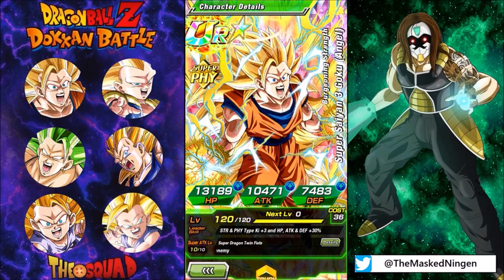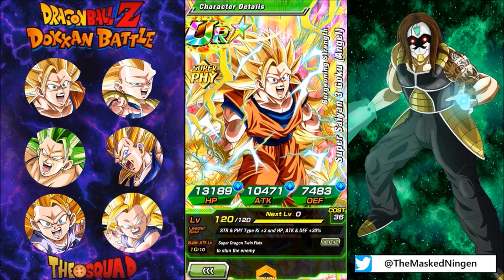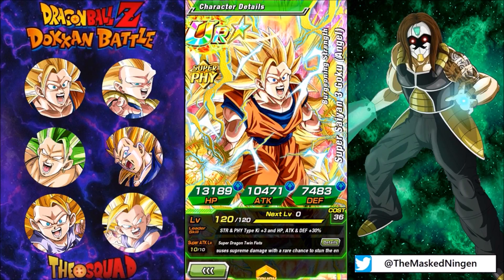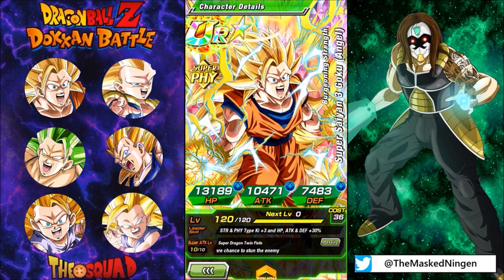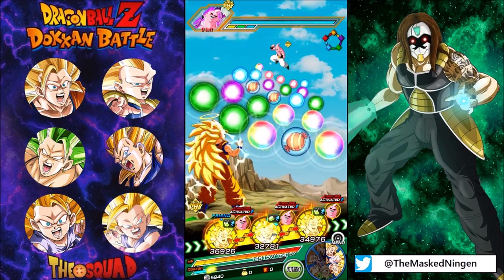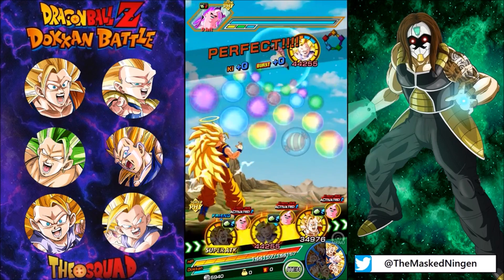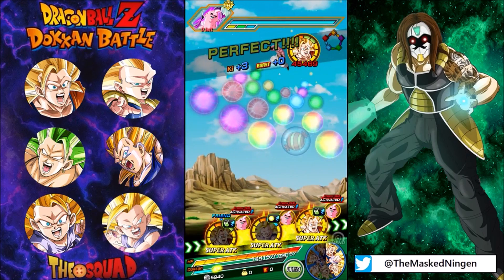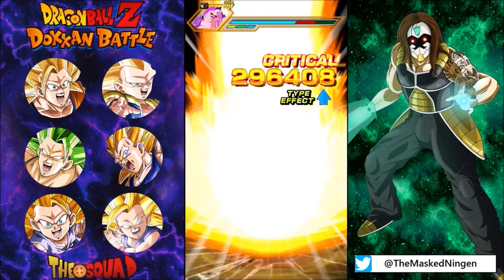All PHY and STR SSJ3 Team VS Kid Buu! (DBZ Dokkan Battle)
This was a theme team that I'd had in mind a long time ago, and the news of STR SSJ3 Goku's EZA jogged my memory. Enjoy!